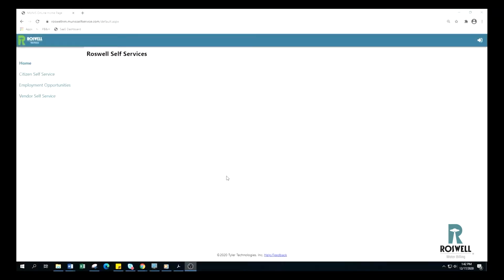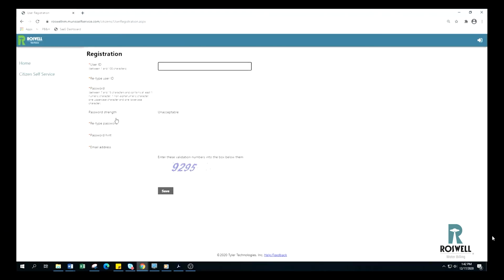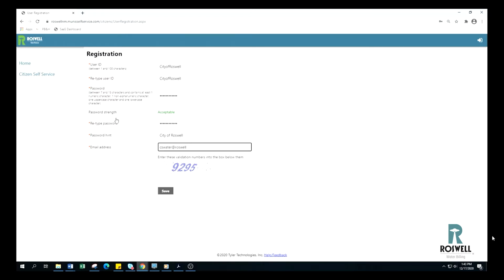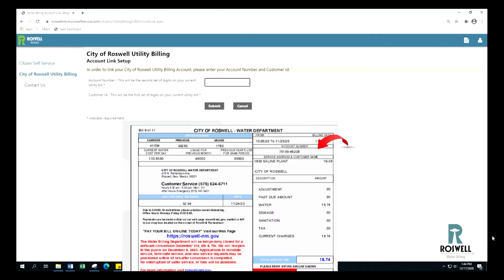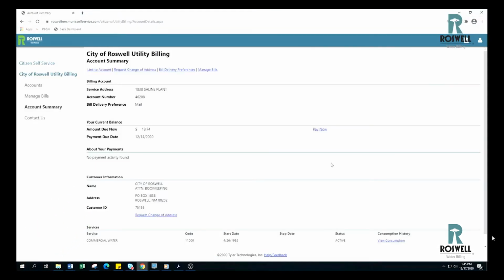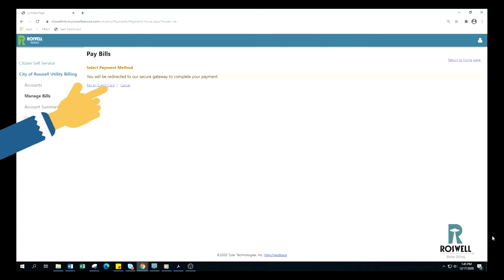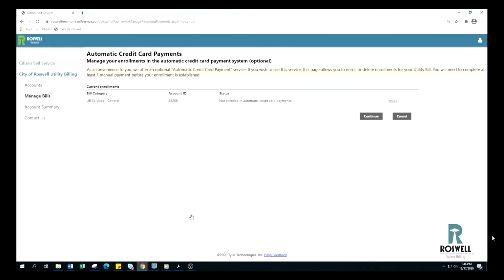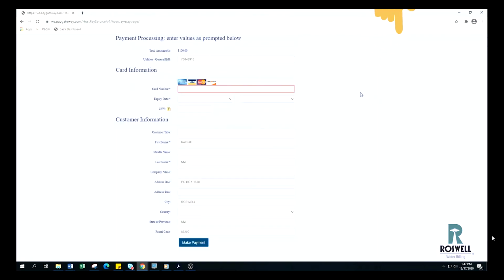Online Water Bill Payment System How To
The City of Roswell Water Billing Office has transitioned to a new online water bill payment system. Follow this video to walk through the steps of creating a new account.